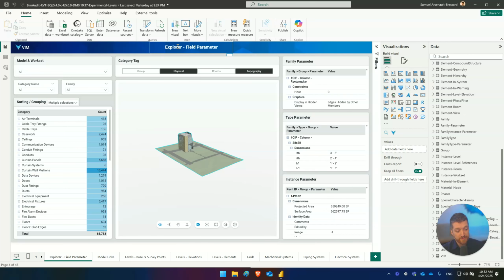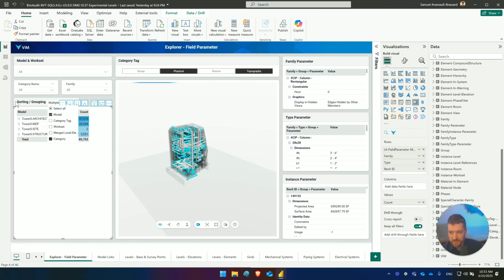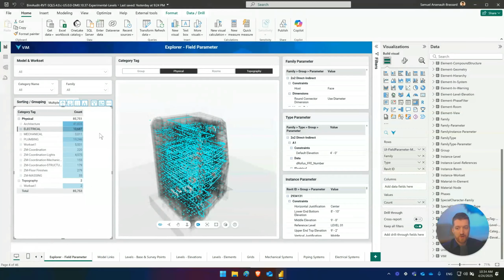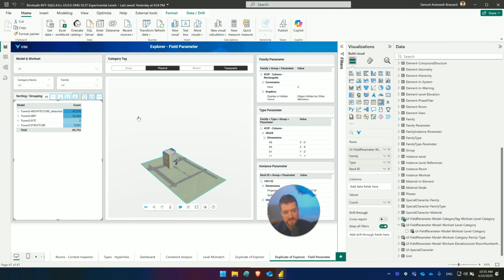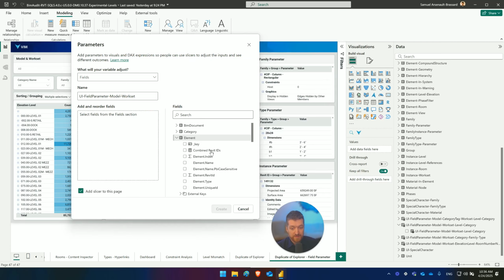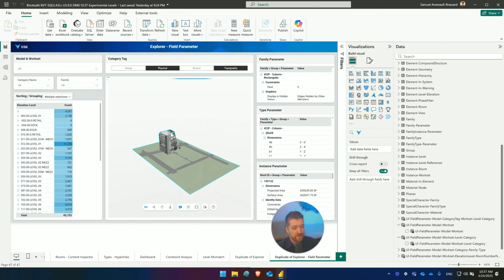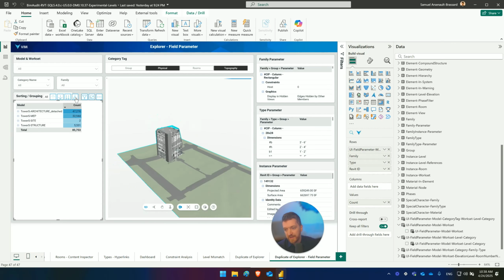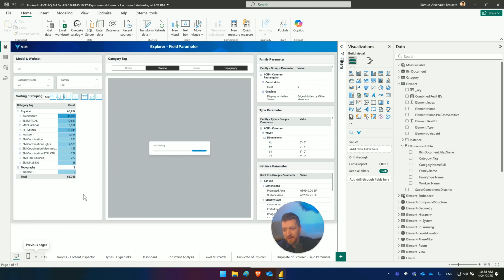Report - Field Parameter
🎛️ Explorer with Field Parameters – Full PowerBI Customization

Sam shows how Field Parameters supercharge the Explorer report by giving users full control over how they group and drill into BIM data in Power BI. Learn how to toggle models, worksets, categories, families, and more—live inside the report without touching the underlying model.

Create your own field parameters, clean up technical names, control display order, and avoid common pitfalls like the “no selection = all selection” issue.

⏱️ Chapter markers
00:00 – Introduction to Field Parameters in Power BI
00:10 – Controlling matrix structure with a slicer
00:31 – Always-present vs. customizable fields
01:02 – Adding or hiding models, worksets, categories
02:34 – Exercise: Swap to a simpler field parameter set
02:50 – How to create your own Field Parameter
03:26 – Cleaning names for better UX
04:08 – Replacing slicers and matrix fields with new parameters
05:08 – Pro tip: Always anchor a required field (like category)
05:42 – Expand matrix flexibility with custom parameters

📚 Learning Points
1️⃣ Total control – Let users dynamically sort and group BIM data.
2️⃣ Custom creation – Build new field parameters for specialized needs.
3️⃣ UX tips – Friendly names and anchored fields prevent confusion.
4️⃣ Matrix mastery – Unlock serious slicing and dicing power for reports.

🌐 Explore how VIM connects your Revit and IFC models into dynamic Power BI reports